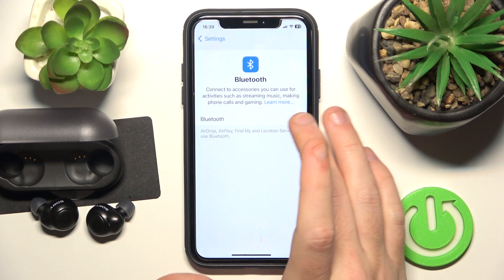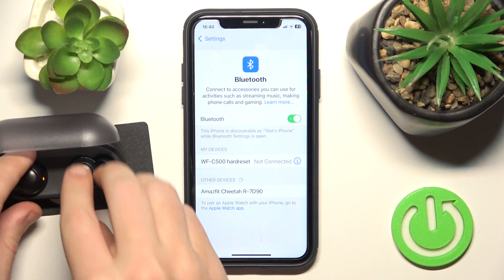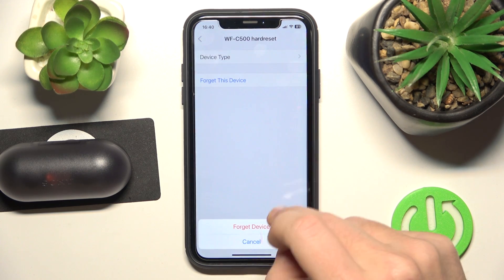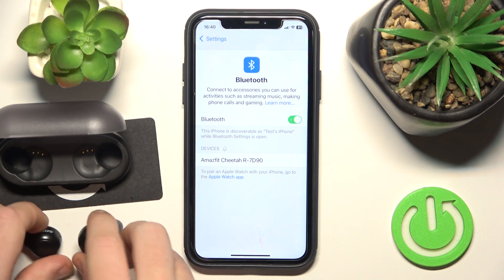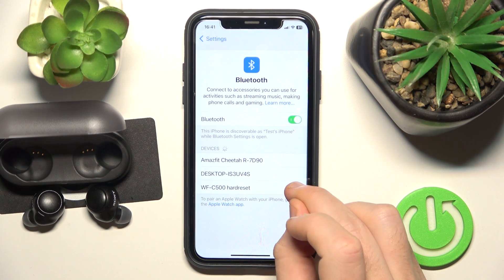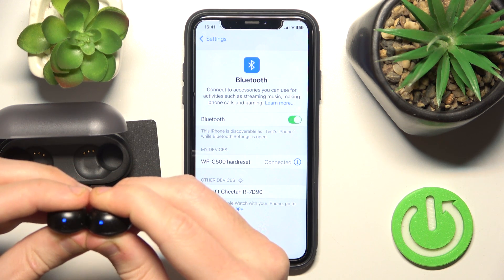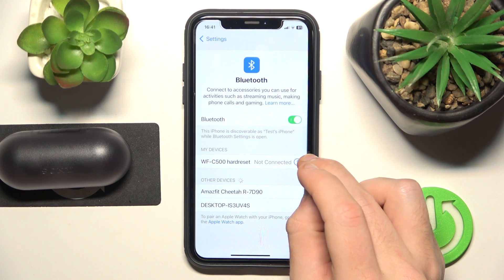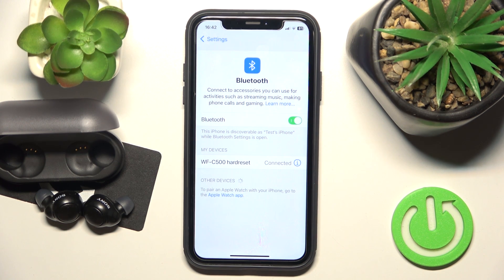How to Fix Bluetooth Pairing Issues on SONY WF-C500 | Troubleshooting Guide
In this tutorial, we’ll show you how to fix Bluetooth pairing issues on your SONY WF-C500 earbuds. If you're having trouble connecting your earbuds to your device, follow this troubleshooting guide to resolve common Bluetooth pairing problems and get your earbuds working smoothly again.

How to fix Bluetooth pairing issues on SONY WF-C500?
What to do if SONY WF-C500 earbuds won’t pair with your device?
How to reset and re-pair SONY WF-C500 to solve connection problems?